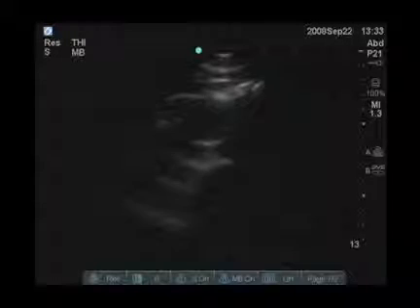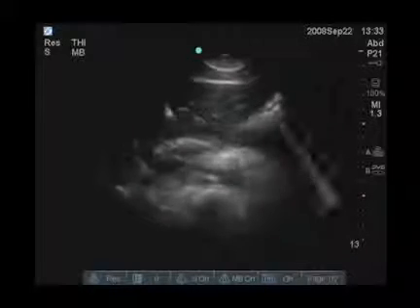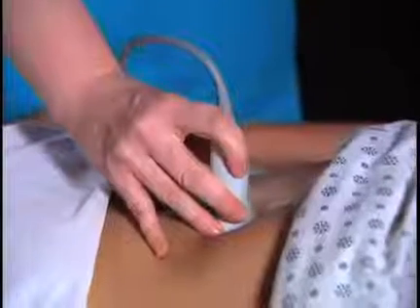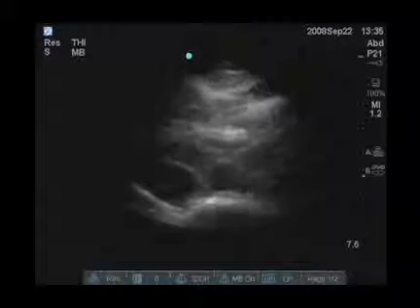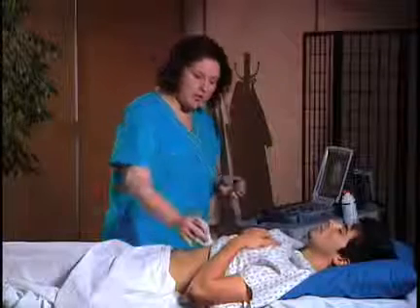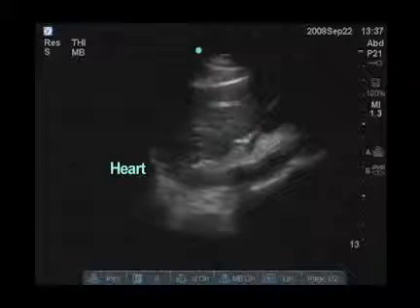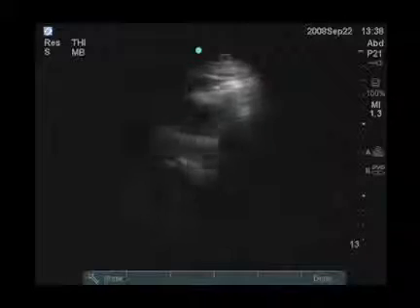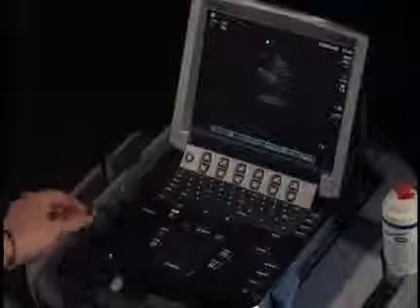How to: Perform Abdominal Aorta Ultrasound Exam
This is an instructional video that shows you How to: perform an abdominal aorta ultrasound exam with SonoSite portable ultrasound machines.